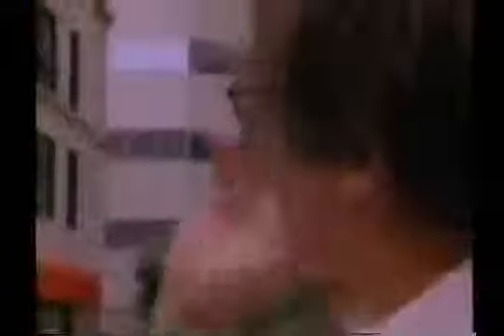documentary 2017 : documentary 2017 : Spaces for the Soul. A documentary about the Archite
documentary 2017 : documentary 2017 : Spaces for the Soul. A documentary about the Architect, Mathe documentary 2017 : Spaces for the Soul. A documentary about the Architect, Mathematician.

 .Built during a time when Egypt was one of the richest and most powerful civilizations in the world, the pyramids—especially the Great.

All 4 parts of the film can be found at .